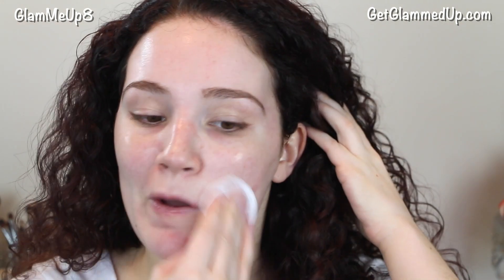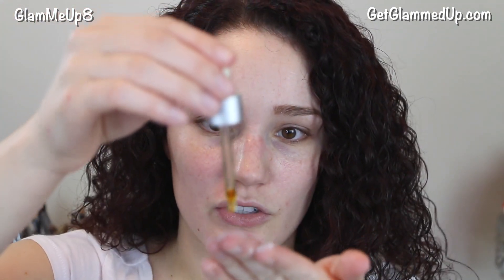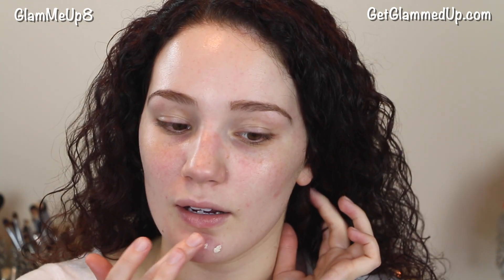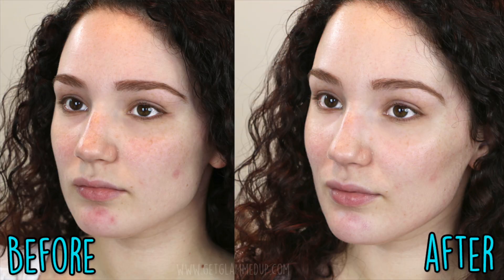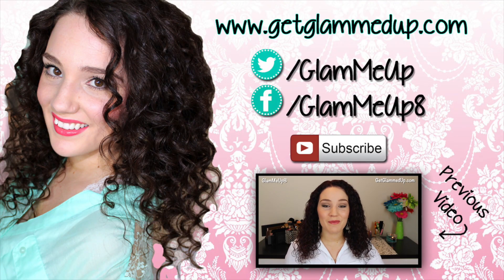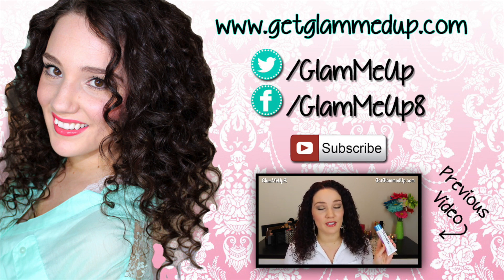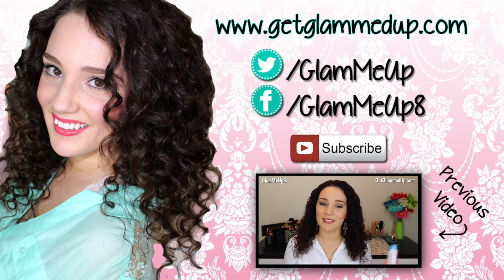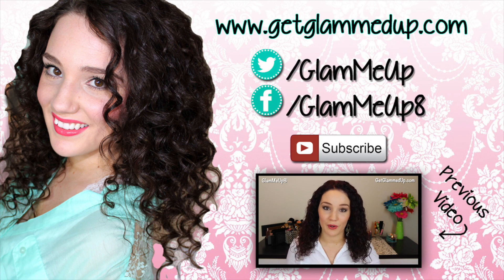Ultimate Facial! Clear Acne, Pores, & Dry Skin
"Travel" from the iMovie music library